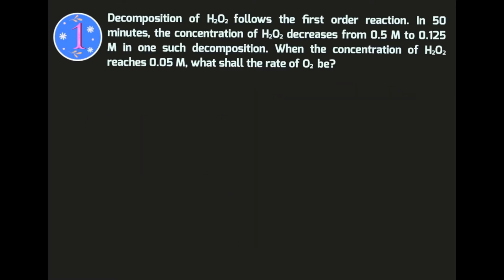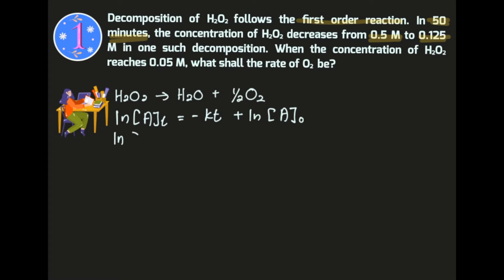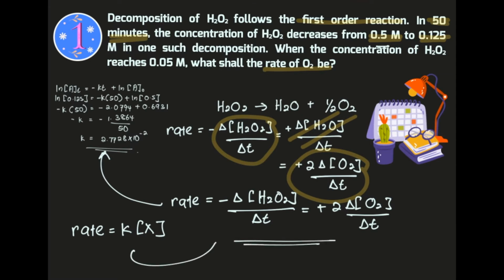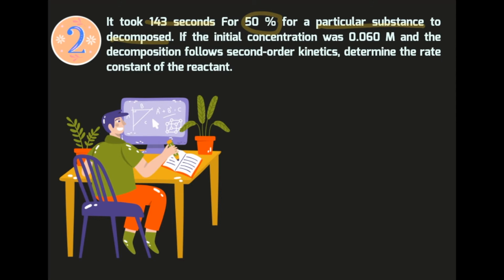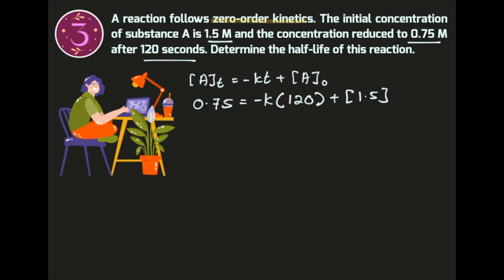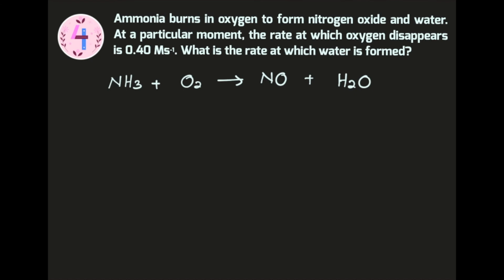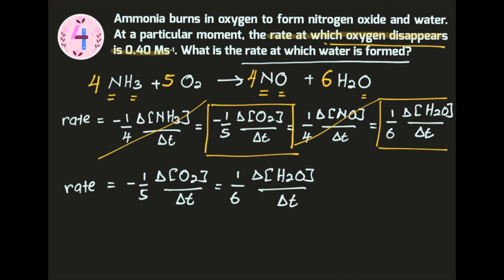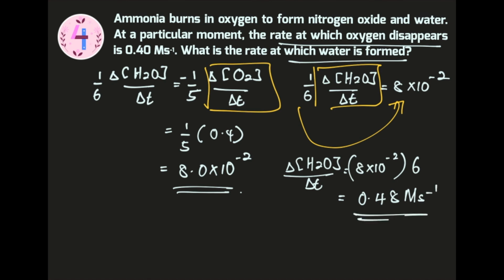Discussion Quiz Chapter 3 BWD 11203 SEM 2021/2022